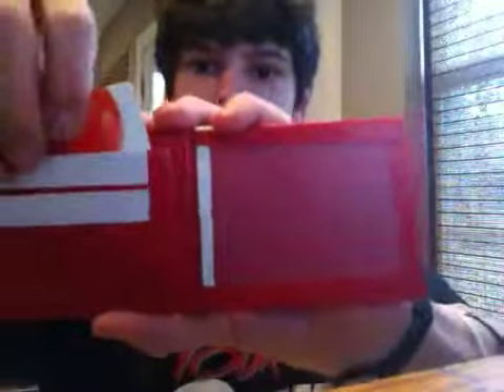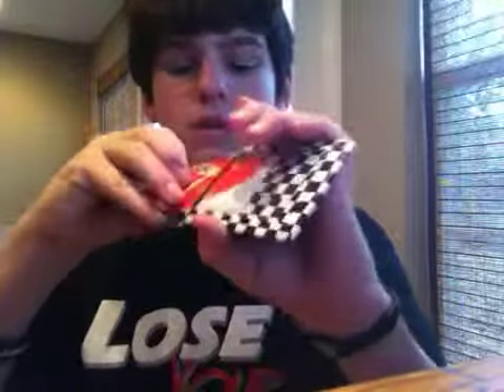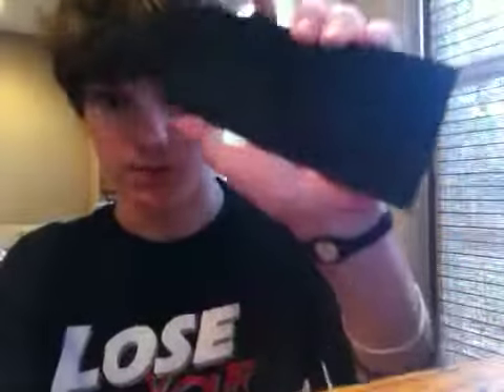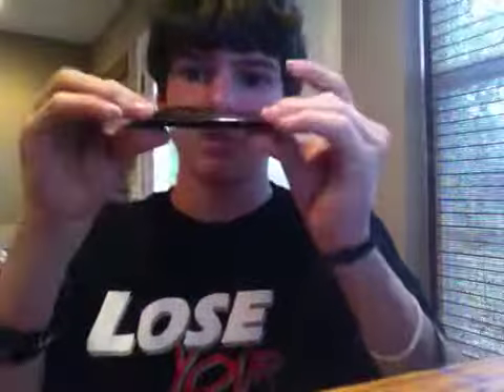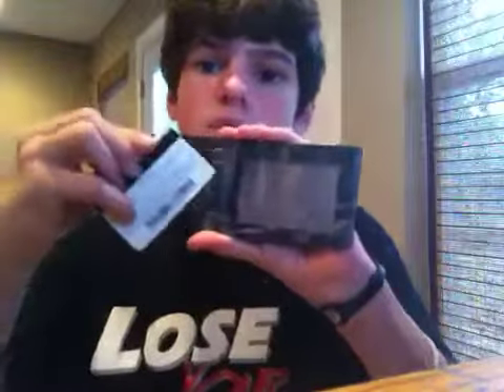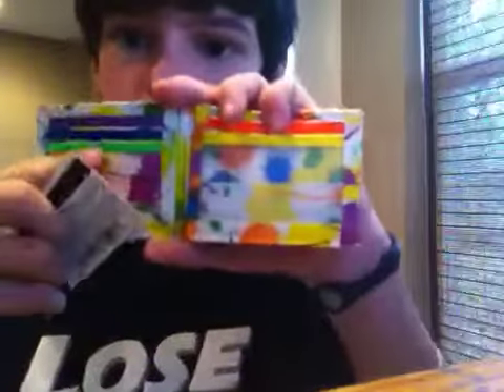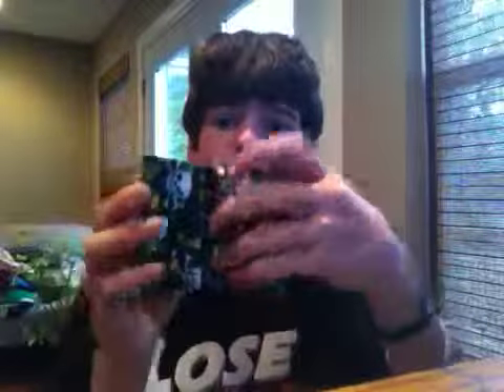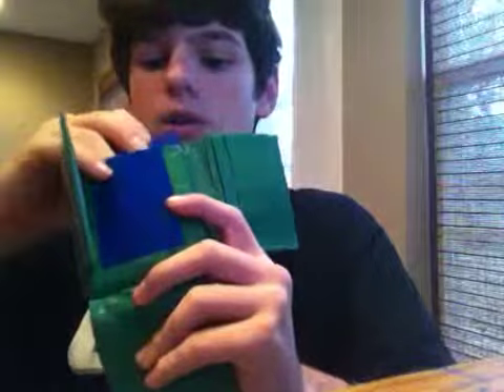Wallets for sale